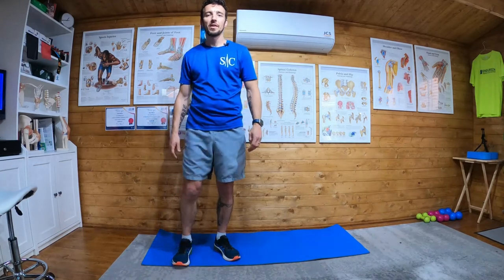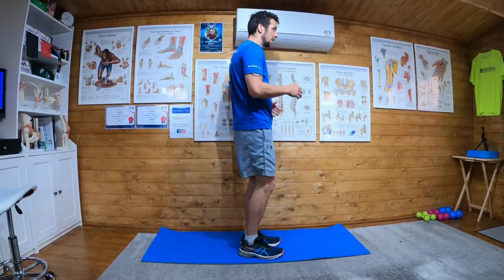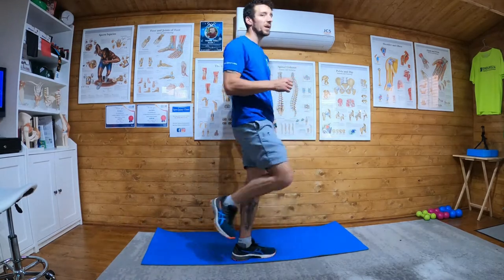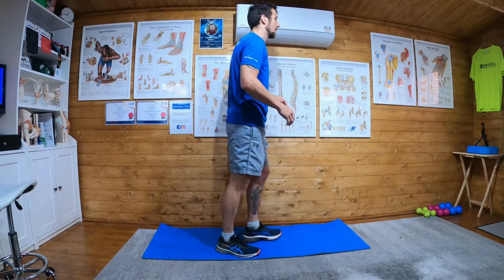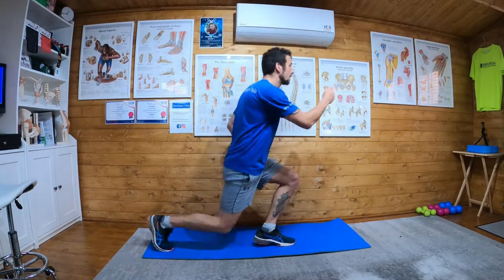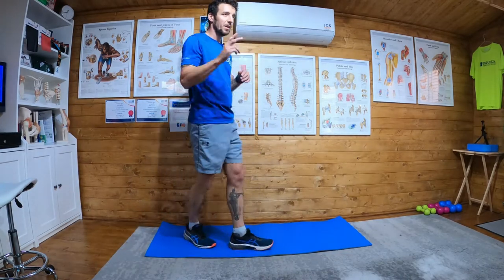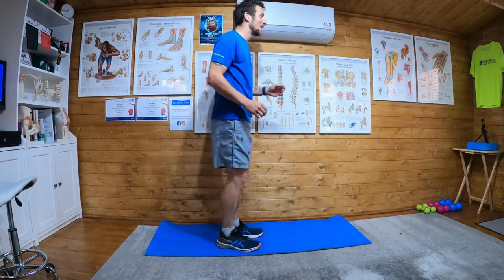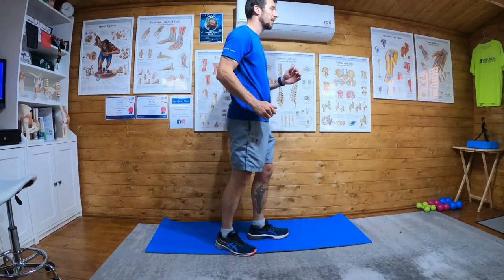Half Reverse Lunge Hops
Half Reverse Lunge Hops is a stage 1 plyometric exercise.

The hop is done at half height and don't go into t ful reverse lunge.

You will see I have a tendency to but I had been doing an hour of plyometric videos so go easy on me.